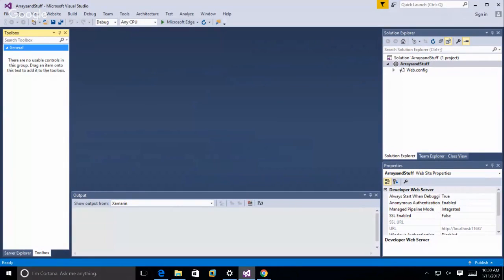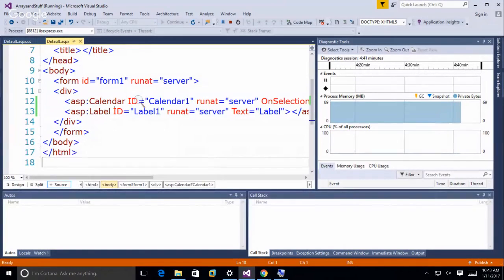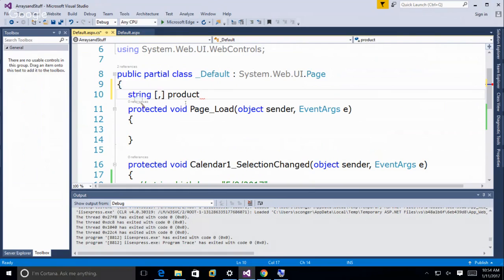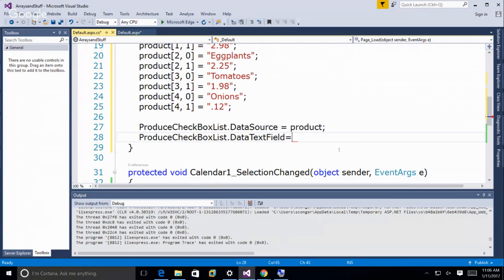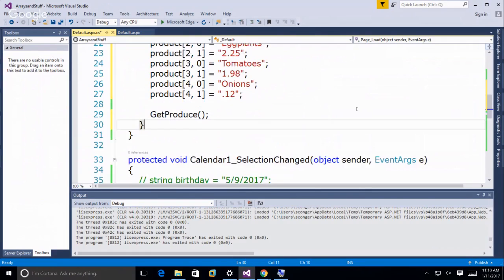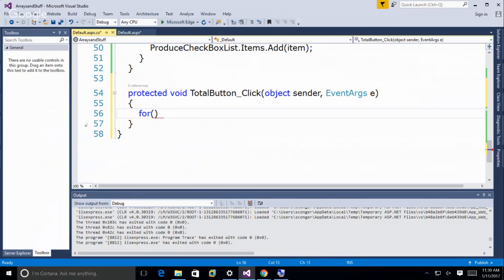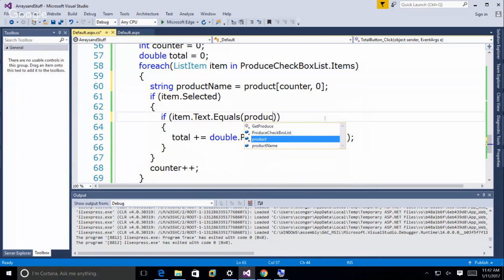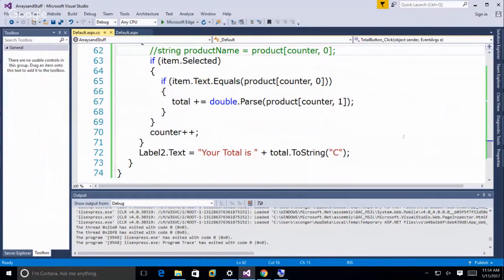ITC1721112017ArraysAndStuff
Two dimension arrays and other elements